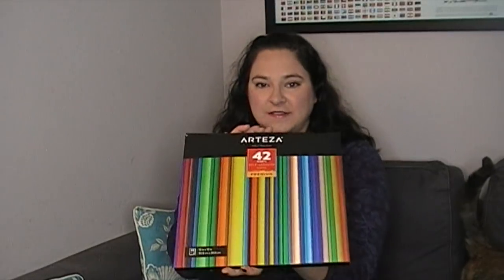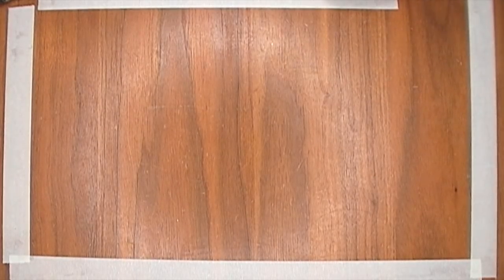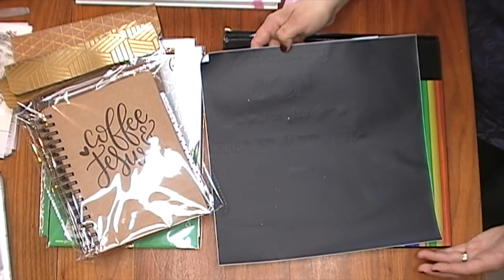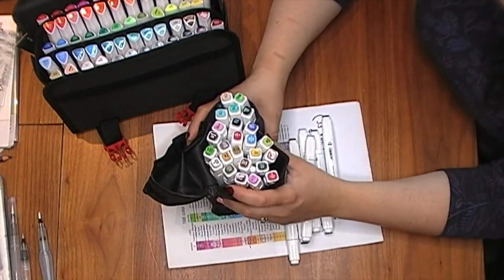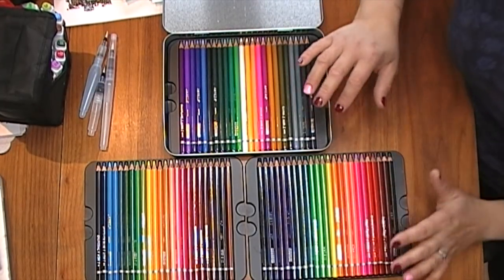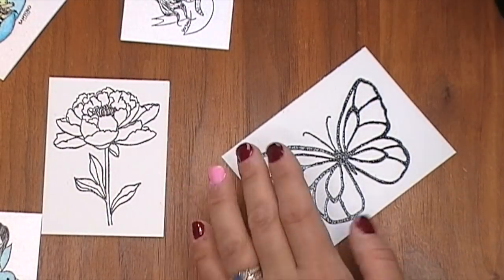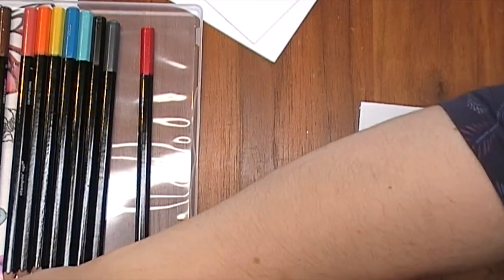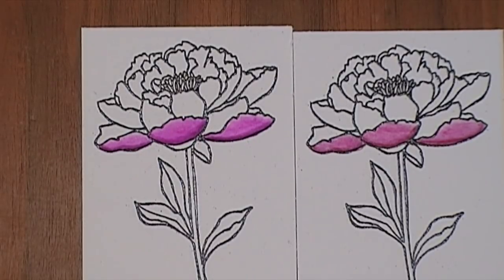My 💕CRAFTERS 💕 Review of Artezas Alcohol Markers, Water Colour Pencils, and Self Adhesive Vinyl.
● '12x12" Self Adhesive Vinyl - 42 Multicolour Sheets' (sticky back vinyl),
● 'EverBlend Art Markers - Set of 60' (alcohol blending markers),
● 'Professional Watercolour Pencils - Set of 72'.

Arteza asked me to review their products for you and sent me all these items for free. These are my honest opinions of these products as well as some tips and tricks for using them and some samples of things I created.

This is a CRAFTERS review of these products, not an artists review. I do not create art as such, im much more of a crafter and so ive looked at these from that perspective :)

This doesnt cost anything to you, you will pay the same price with or without them. It is basically like Arteza giving me recognition for spending time telling you about these products.

Please enter at the check out:
SashaReade1

✮If you have any questions or comments please feel free to pop them down below ☺️